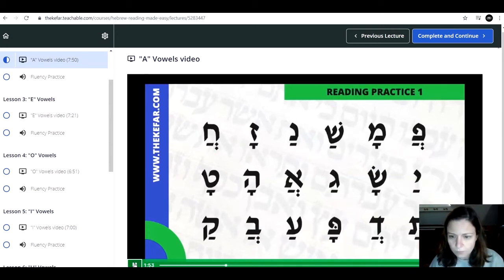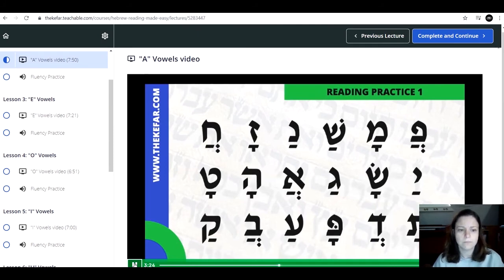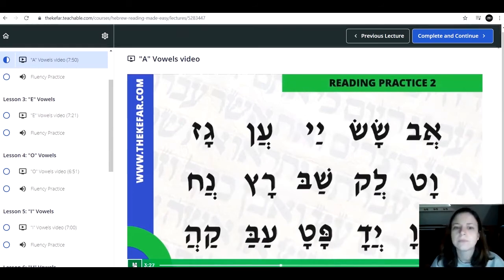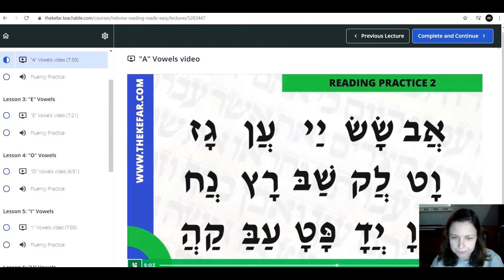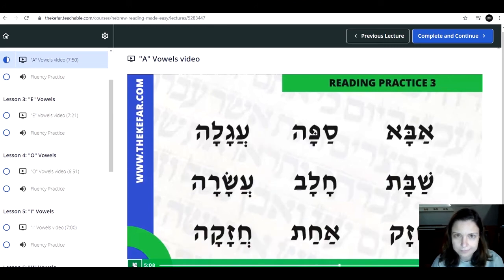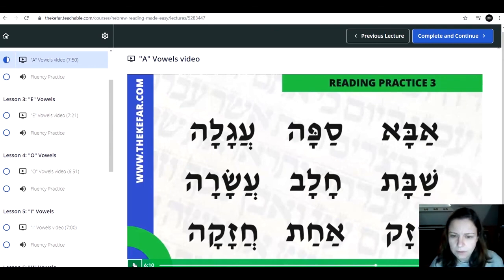Hebrew Challenge: Taking The Kefar’s "Hebrew Reading Made Easy" Course (Part 1)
In this video, I talk about embarking on a Hebrew challenge. I am taking The Kefar’s course, “Hebrew Reading Made Easy”, which focuses on the correct understanding and reading of Hebrew vowel signs (nikkudot). At the end of the course, one can expect to be fully able to read Hebrew text with marked vowels.

Check out the course as well as other Hebrew courses on The Kefar’s website, diligently prepared by teacher and owner T’helah Ben-Dan to meet your learning needs:

And don’t forget to check out T’helah’s YouTube channel for a variety of Hebrew content: